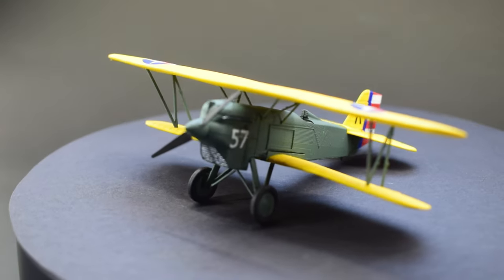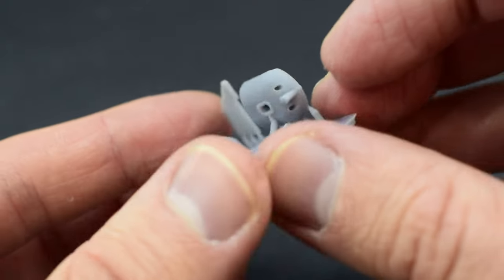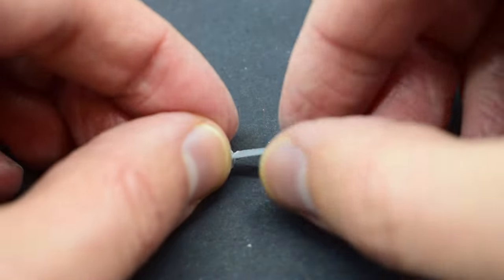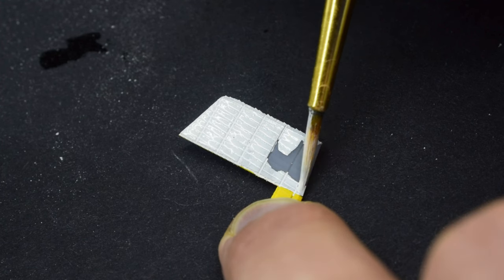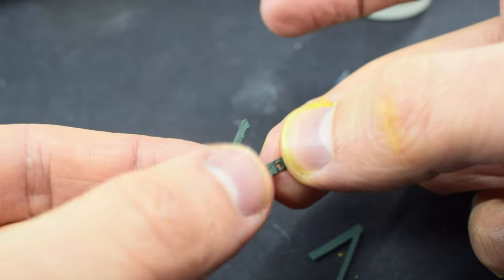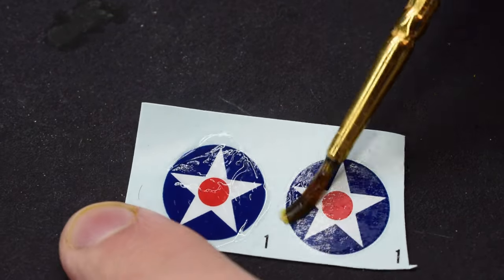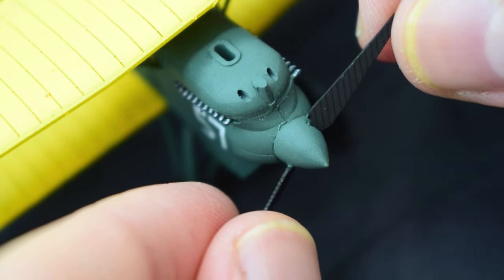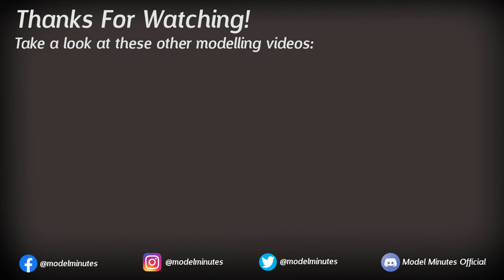Completely 3D Printed! Curtiss P-1 Hawk Model Kit in 1/72 Scale - Build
The Curtiss P-1 Hawk was a biplane fighter aircraft that saw service in the inter-war period. Join me in this video as I build this Curtiss P-1 Hawk model kit in 1/72 scale, but this time the entire kit is 3D printed! (almost).

I explore the viability of 3D printing to produce model kits, and learn some lessons along the way.  I used my Elegoo Mars 2 Pro and resin to create this kit - check out my review of this printer here:

* The Elegoo Mars printer was received free of charge for the purpose of review, but I have not been paid to create these videos and all opinions remain my own.

Take a look at the files I used from Thingiverse here:
Curtiss P-1 Hawk - Interwar Biplane (1/72) by Erich_with_an_H